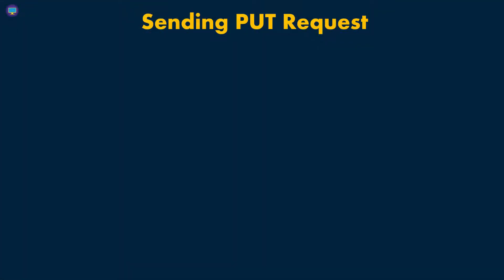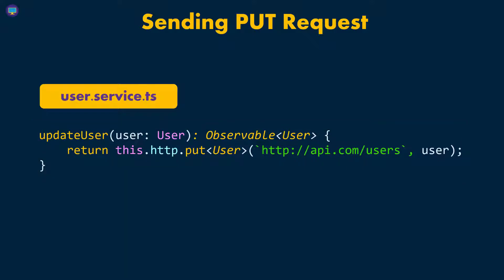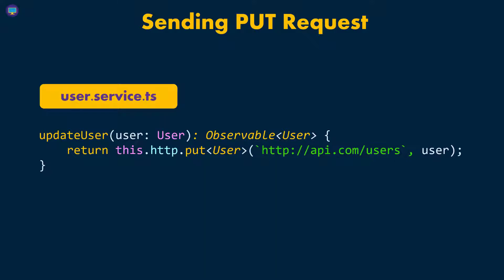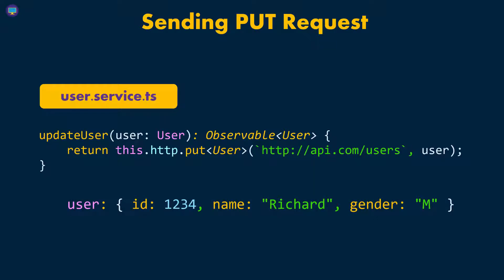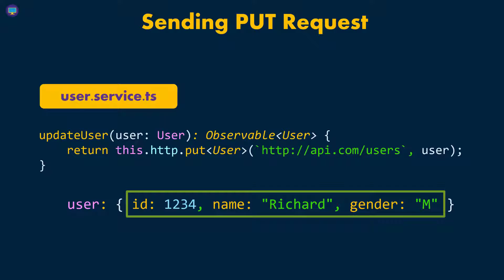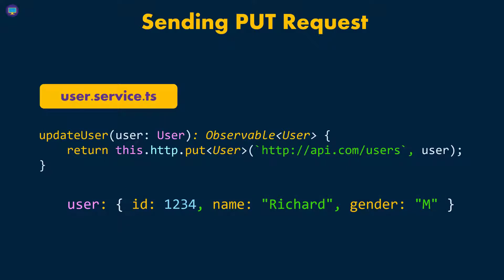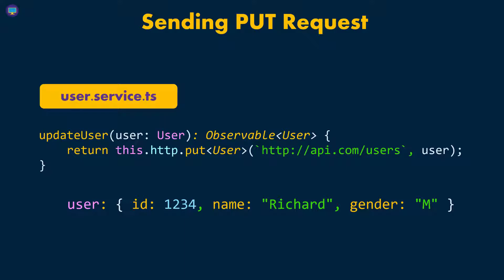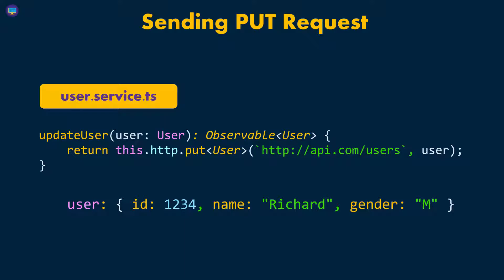Angular HTTP API | Part 24 - Sending PUT Request 1